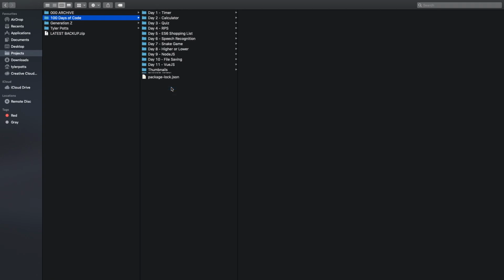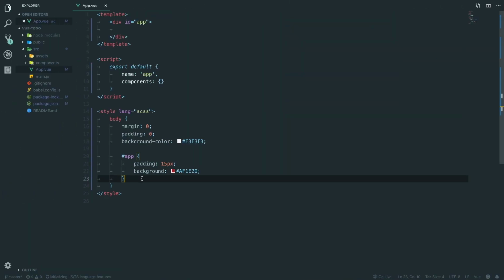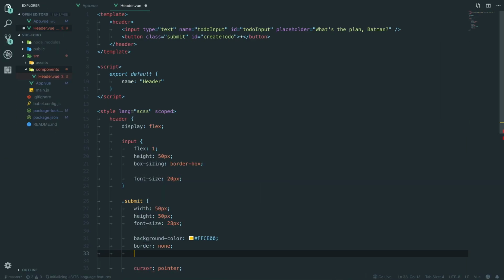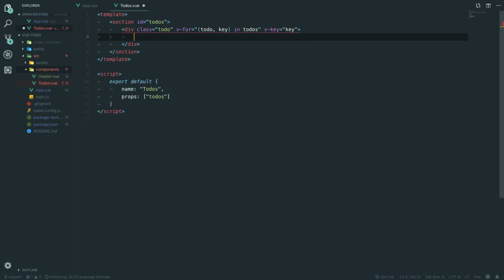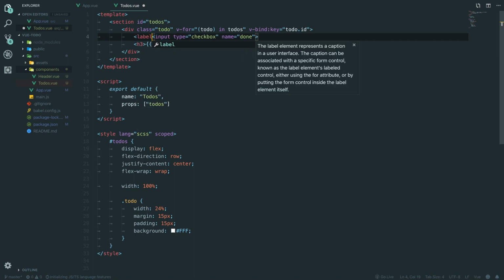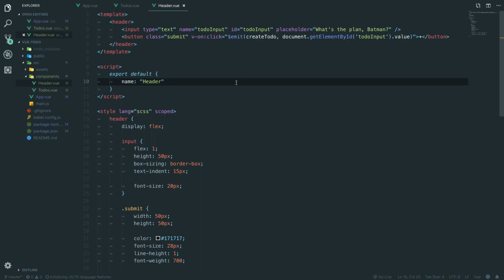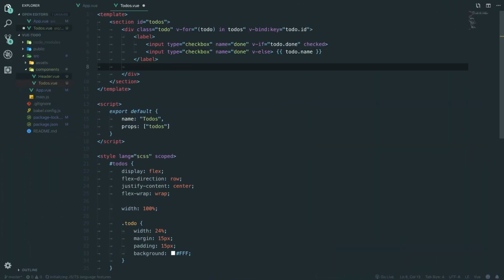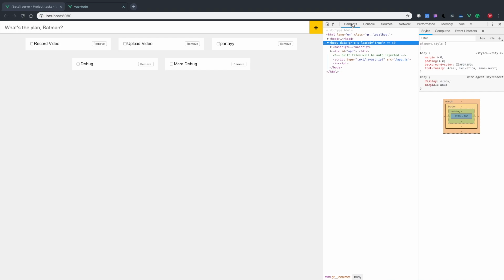How to create a VueJS Todo list - Day 12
More VueJS! We create a Todo list app in VueJS. I’m loving Vue at the minute and can’t wait to do more with it. We add in all the CRUD features that a basic Todo app needs.

The main language used in this video is JavaScript.

My Rig: MacBook Pro 13” 2015 + Additional 27” Dell monitor
My Text Editor: VSCode
My Theme: Google Material

If you have any feedback drop it in the comments below!